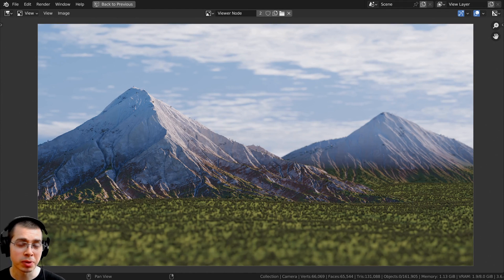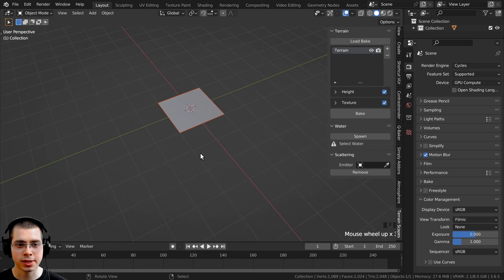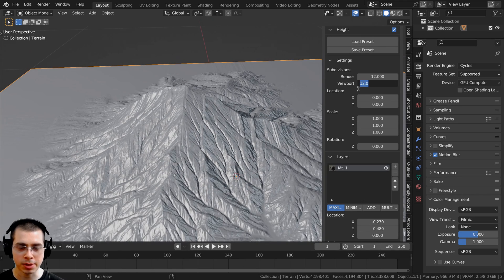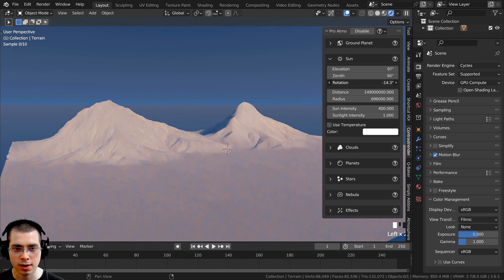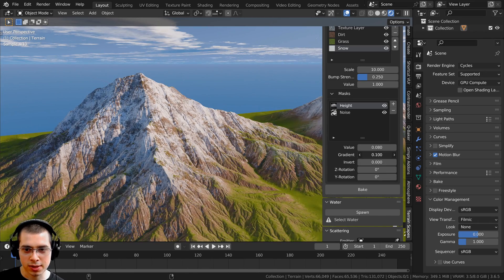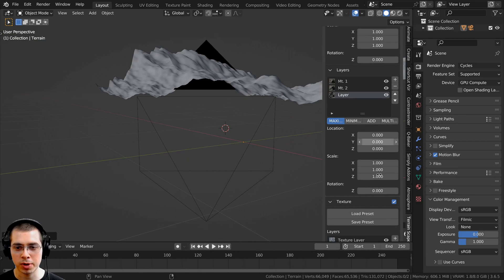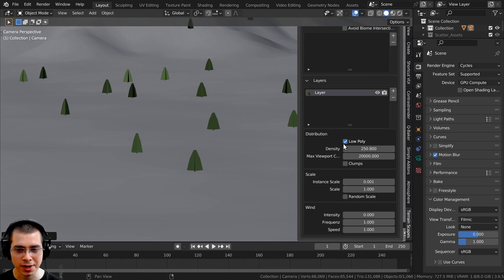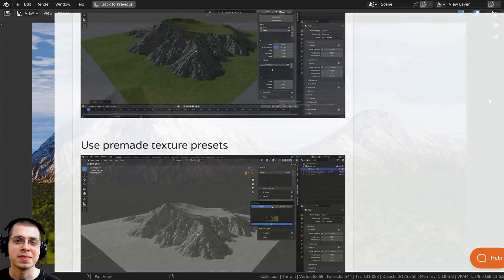Creating Realistic Landscapes in Blender 🏔️ (Terrain Scapes Addon Review)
In this video, I will be reviewing a really great addon for creating realistic landscapes in Blender, the Terrain Scapes Addon.

● Timestamps:
0:00 Intro
0:46 Install the Addon
1:23 Adding a Terrain
1:58 Adding Mountains
4:47 Adding Sky Lighting
5:54 Adding Materials
8:28 Adding Ground Details
9:08 Adding Biomes
11:45 Closing